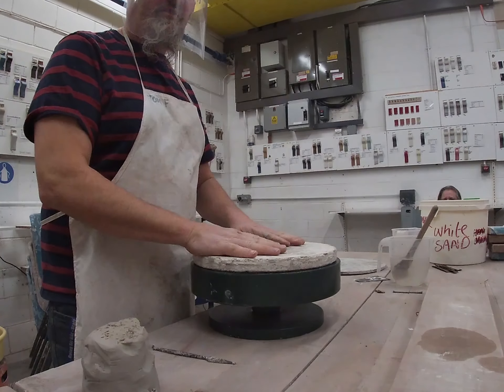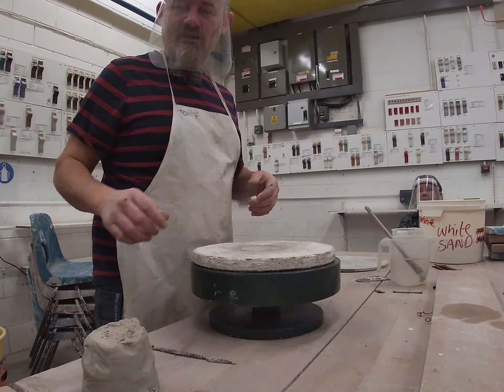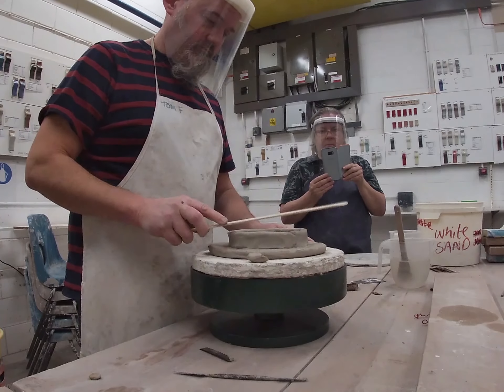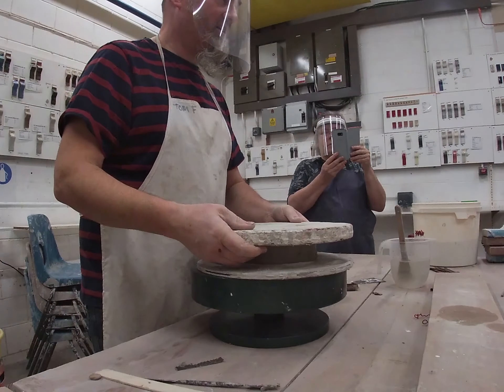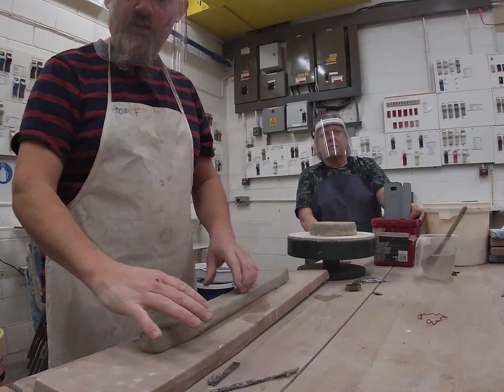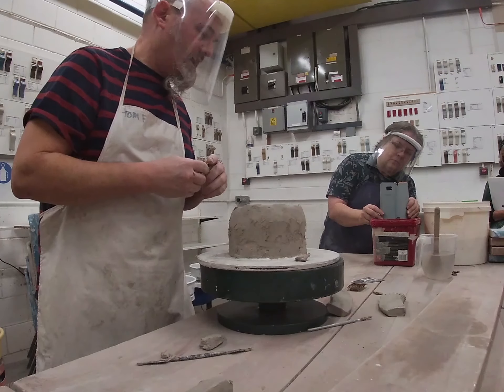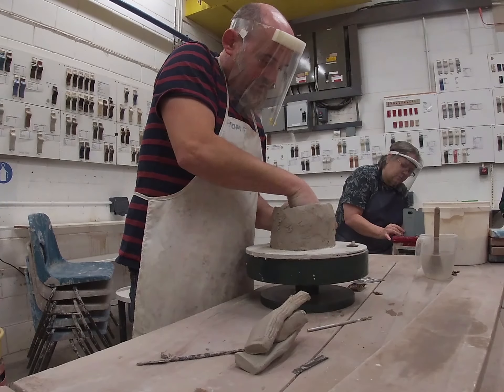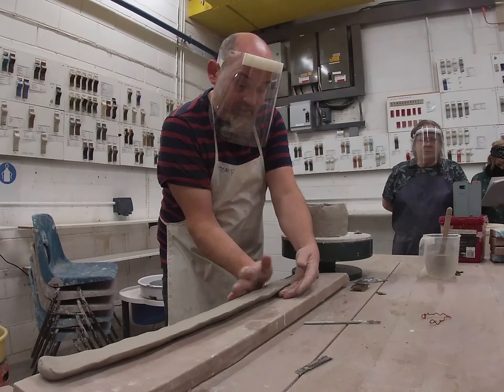Flat coiled big pot Part one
This is a part 1 of a demonstration that shows you how to Build a large pot using the flat coil technique
Dyma ran 1 o arddangosiad sy'n dangos i chi sut i Adeiladu pot mawr gan ddefnyddio'r dechneg coil fflat